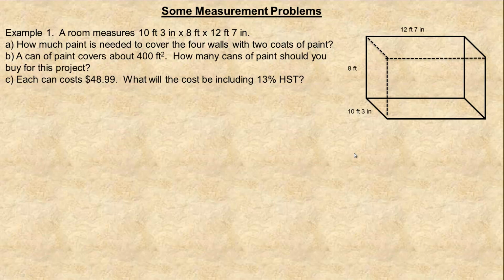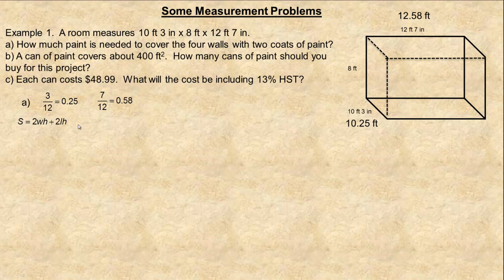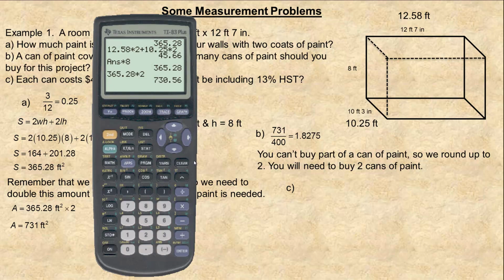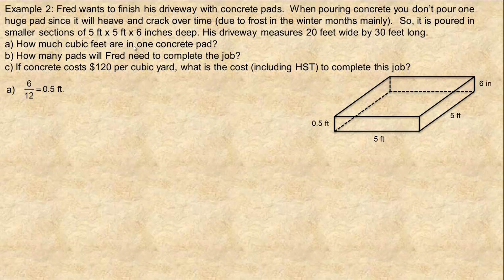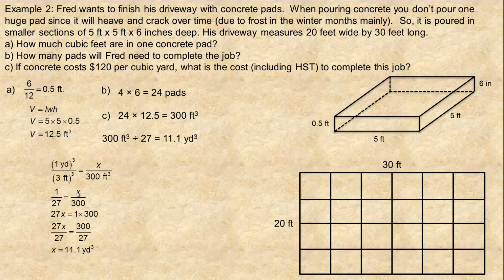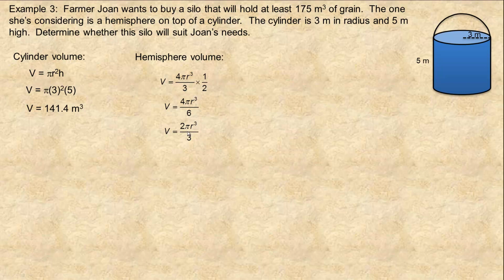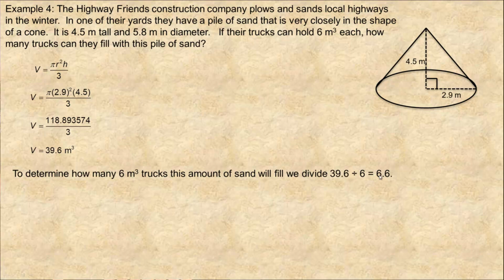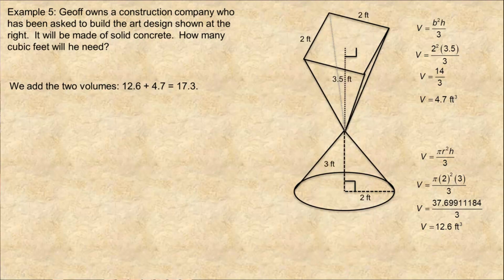Measurement Problems Surface Area and Volume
This tutorial shows 5 examples of using volume and surface area to solve measurement problems.